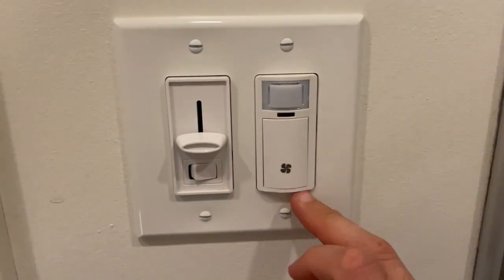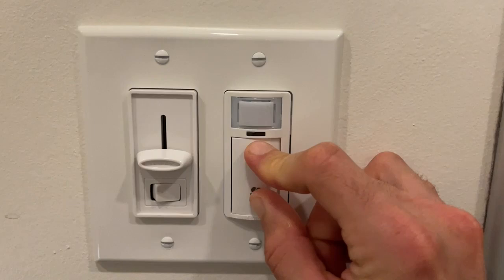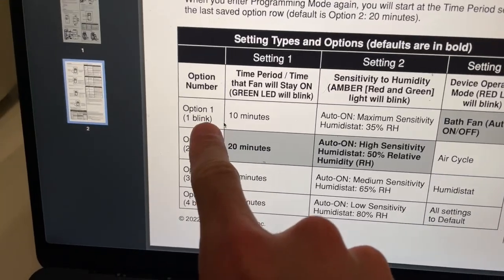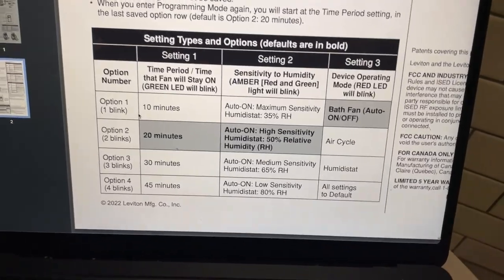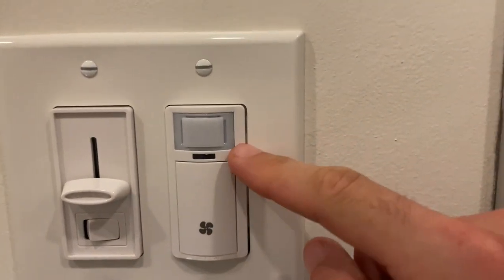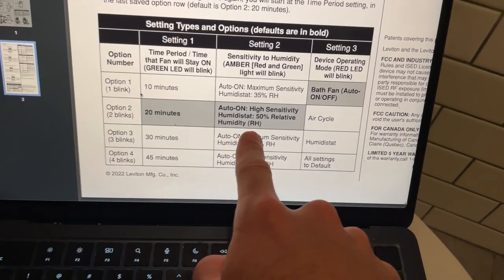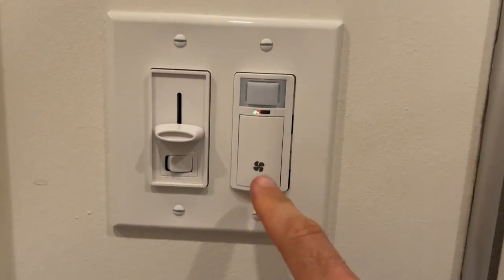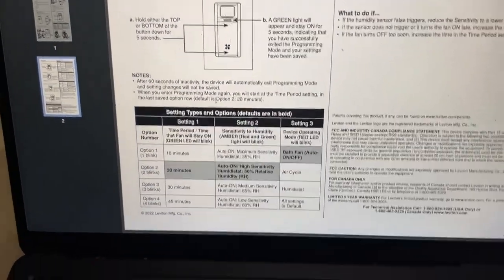How to program humidity sensitivity on Leviton switch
The bathroom fan kept turning on by itself even when the shower was not on. To resolve this, I put the Leviton humidity switch into programming mode and lowered its sensitivity to the humidity to make false positives less likely to occur. The model of this switch is DHS05.